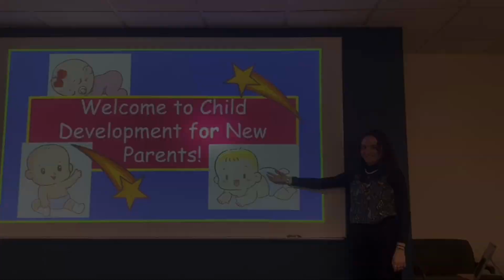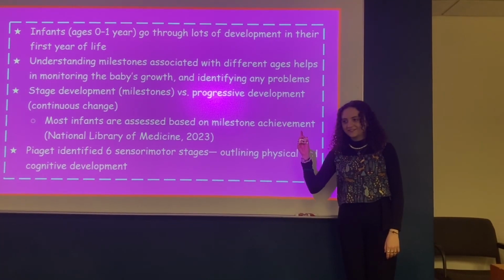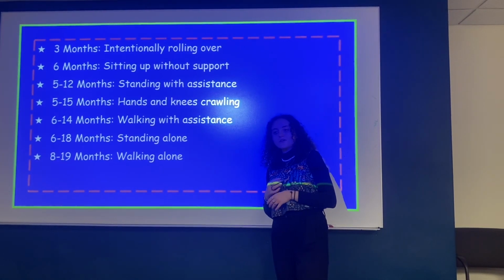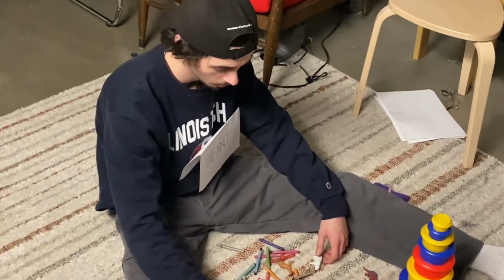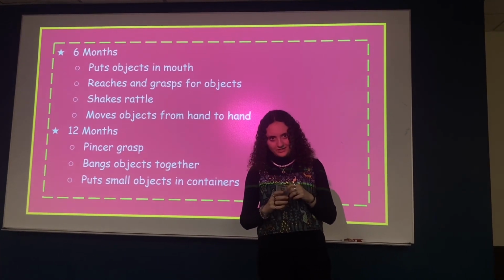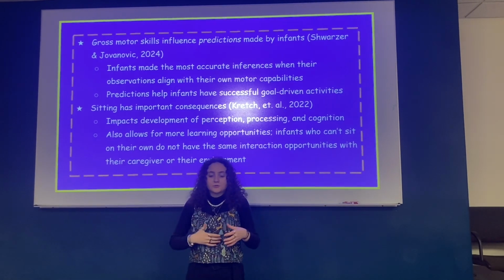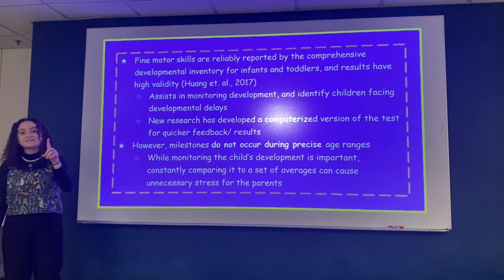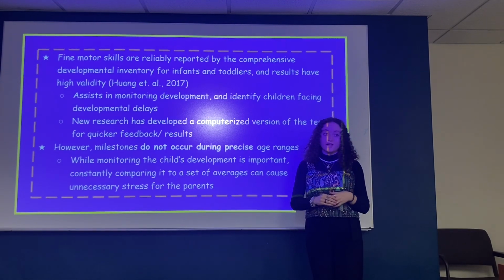the physical development milestones of infancy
this is a very serious informational video on the physical development of infants.